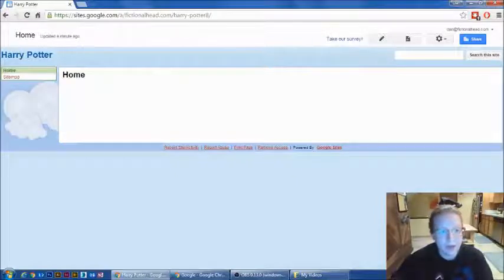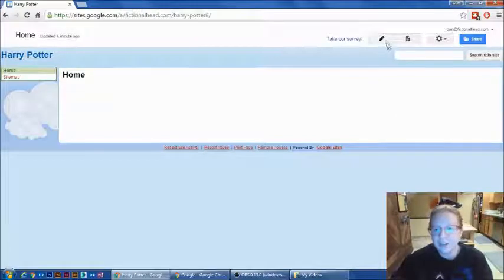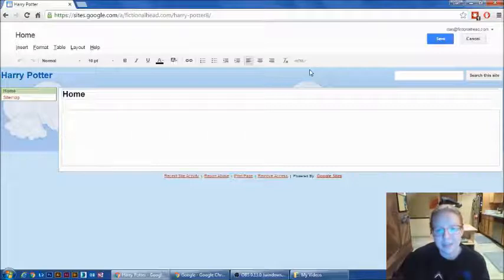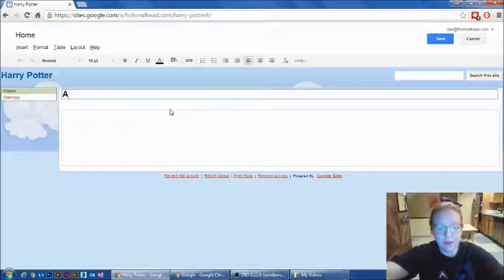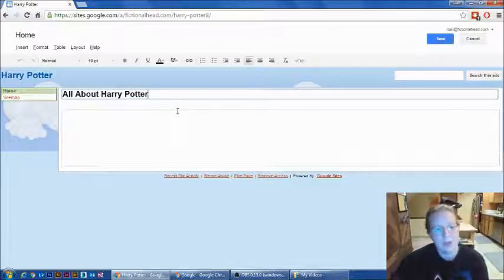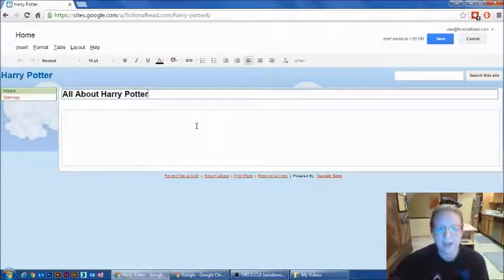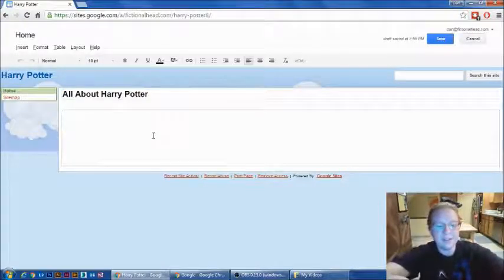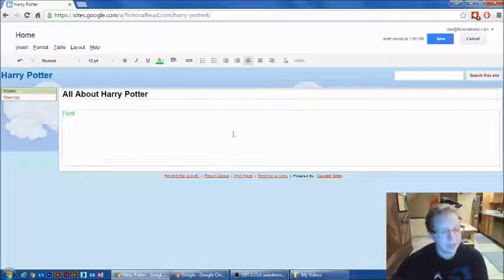Editing Your Heading In Google Sites